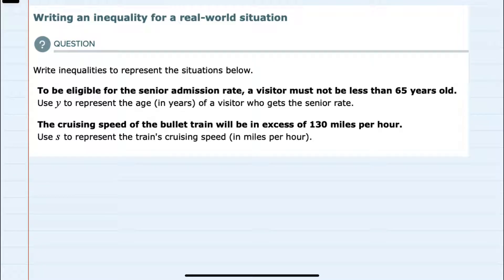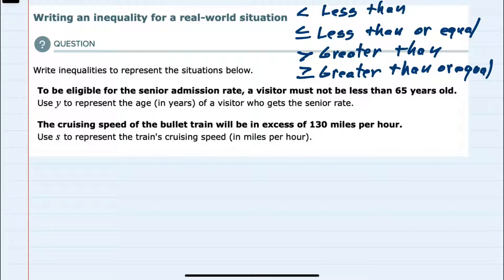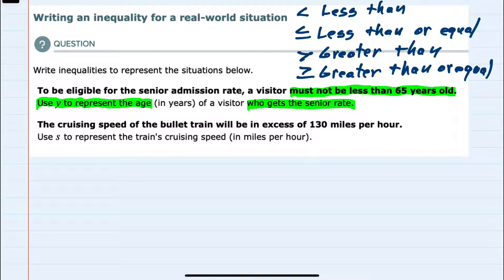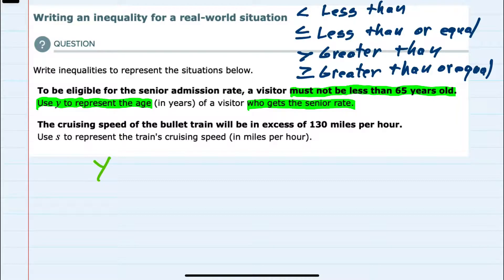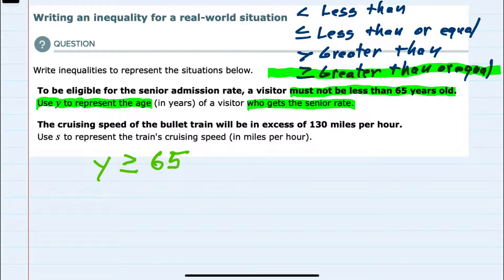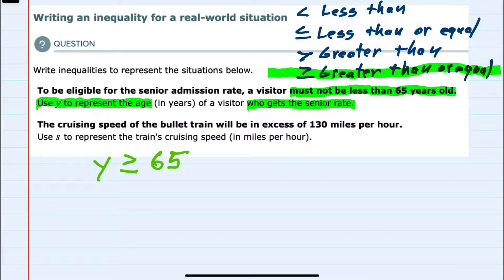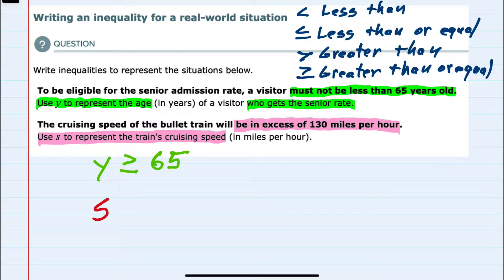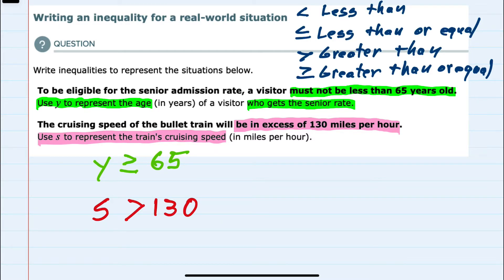ALEKS | Writing an inequality for a real-world situation